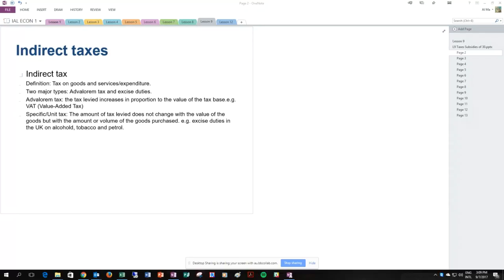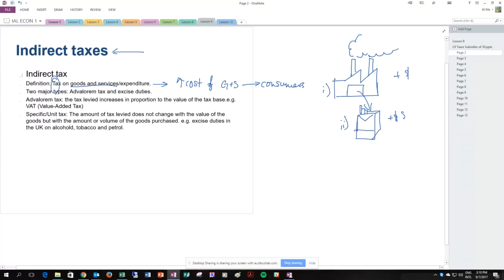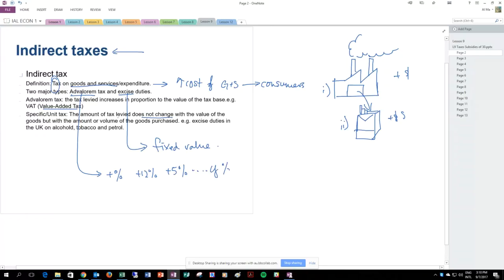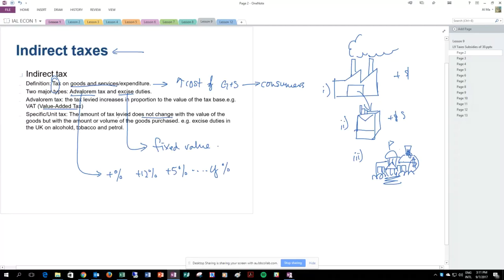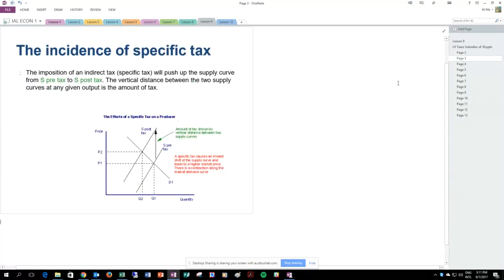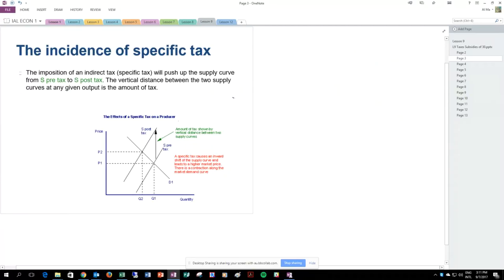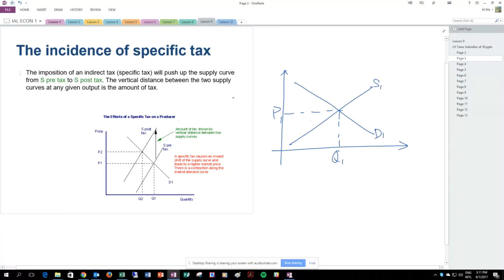Why choose Edexcel International A-level Economics?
This course aims to give you the skills to:

develop an enjoyment of Economics
understand the contribution of economics to the understanding of the wider economic and social environment
become an independent learner and a critical thinker
develop data modelling skills
develop skills, qualities and attitudes that will prepare you for upcoming
challenges, opportunities and responsibilities of adult and working life